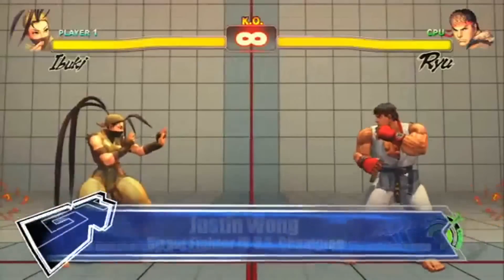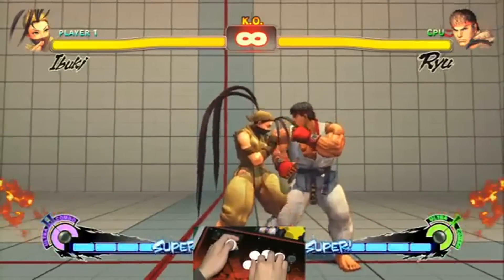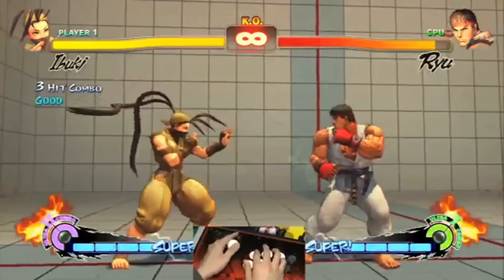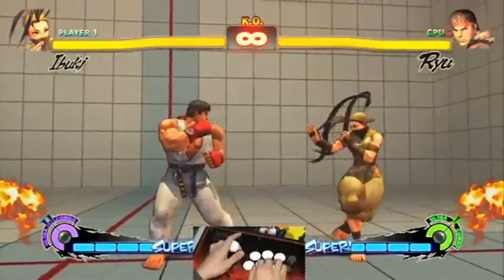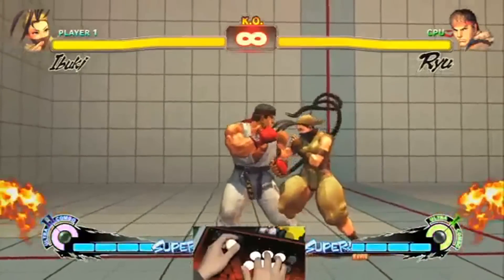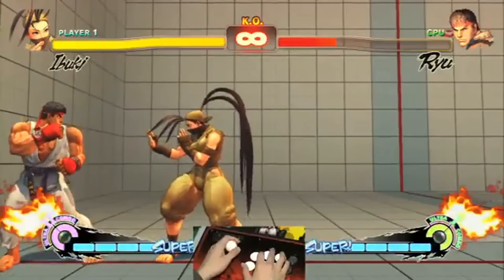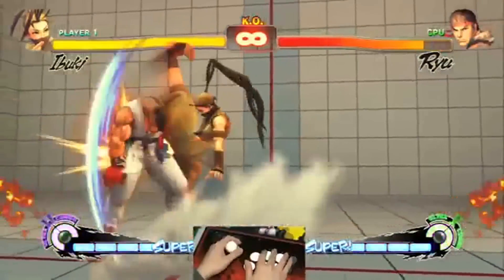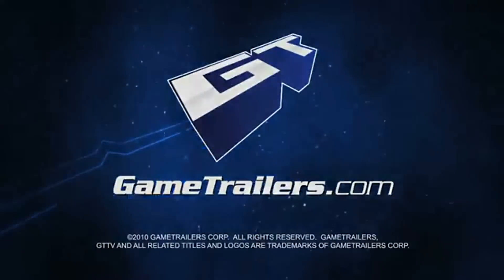Super Street Fighter 4 SSF4 - Jwong Ibuki Demonstration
Jwong demos Ibuki